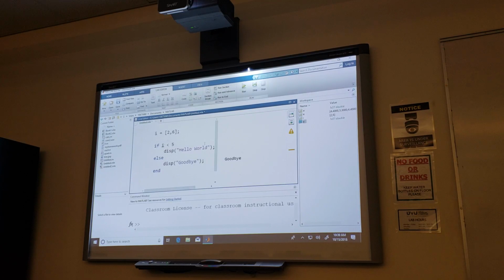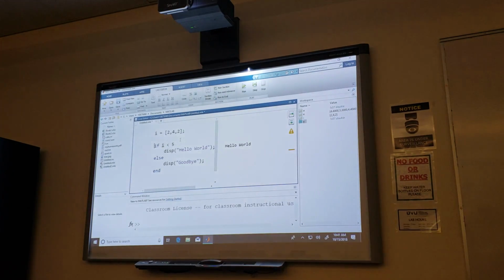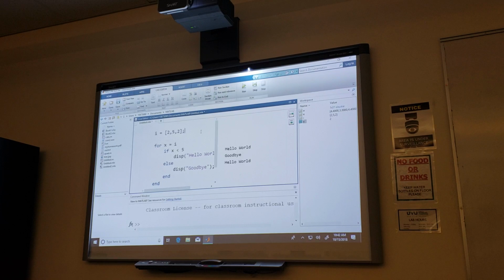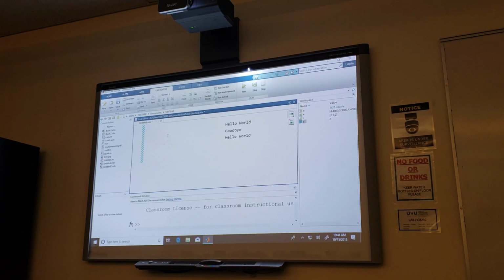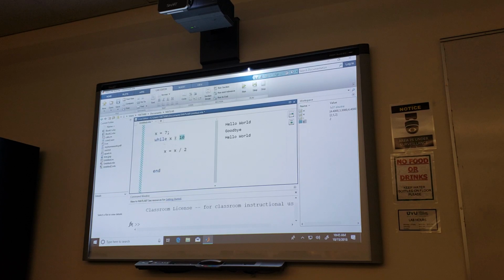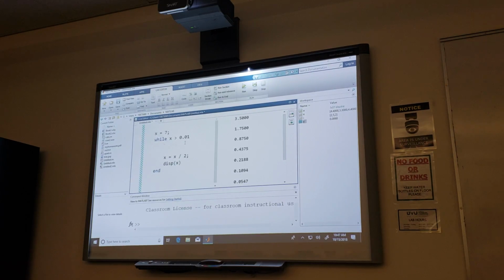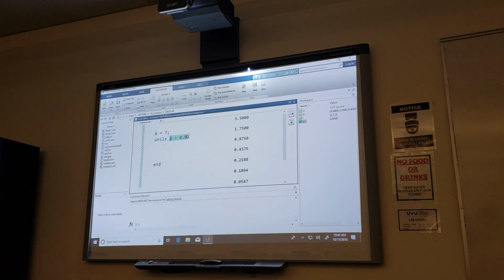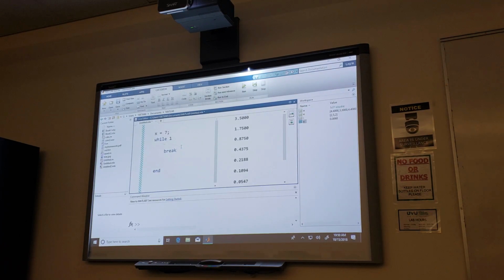ENGR-1030 Test 1 Review Part 2